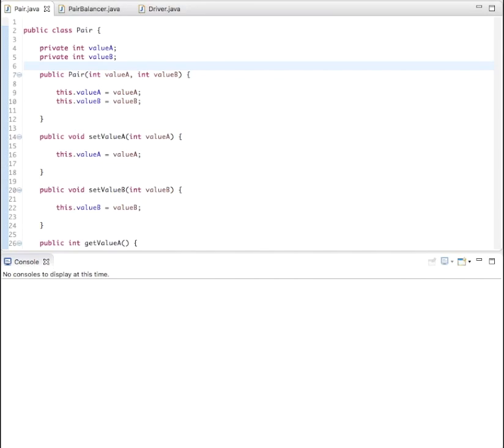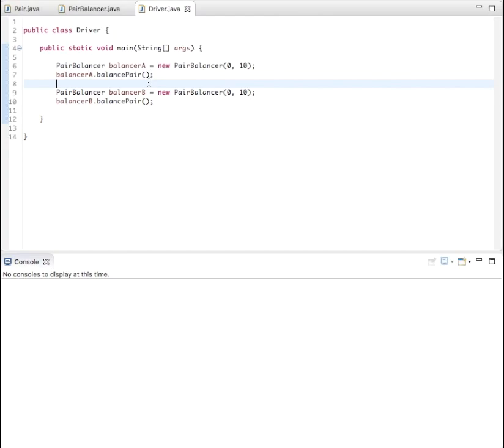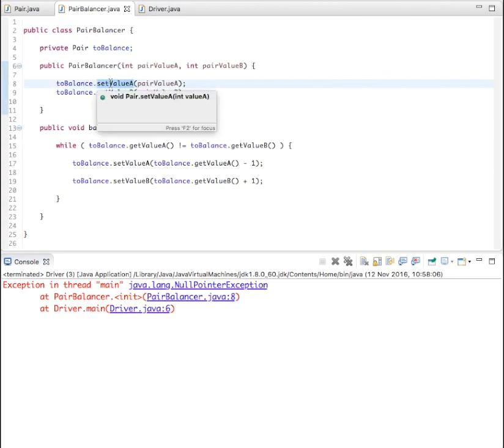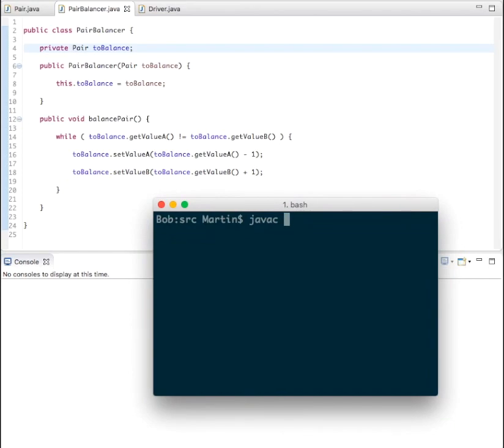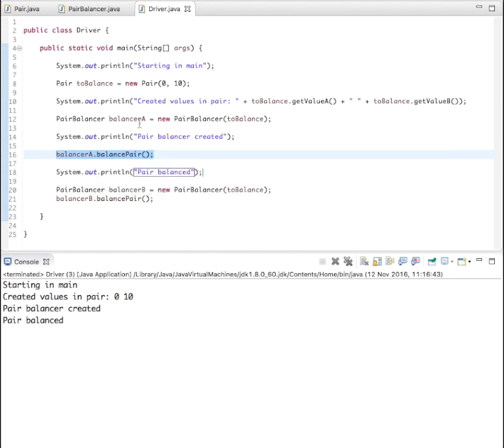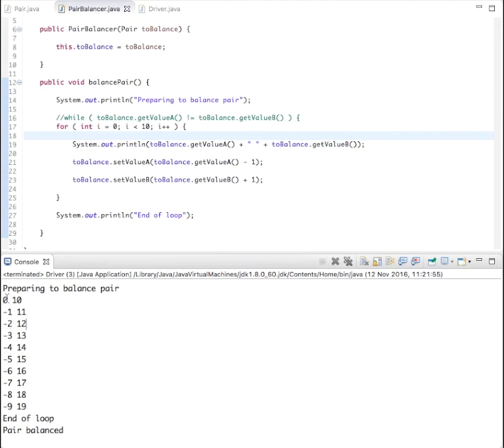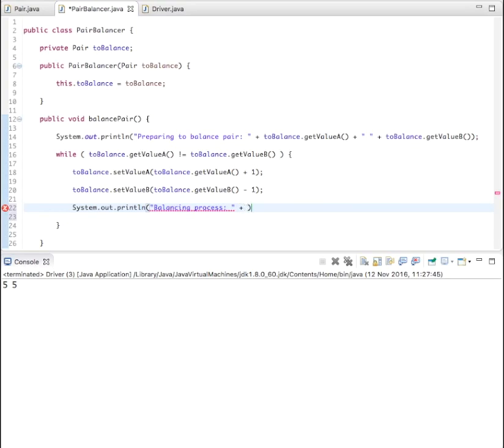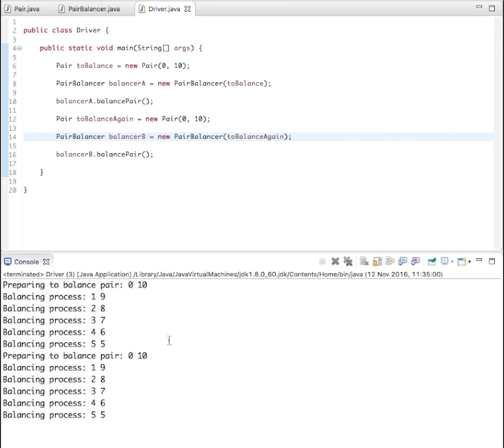PPA 2016, Assignment 5: Hints and Tips